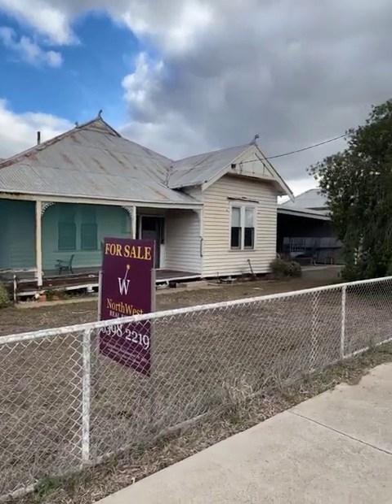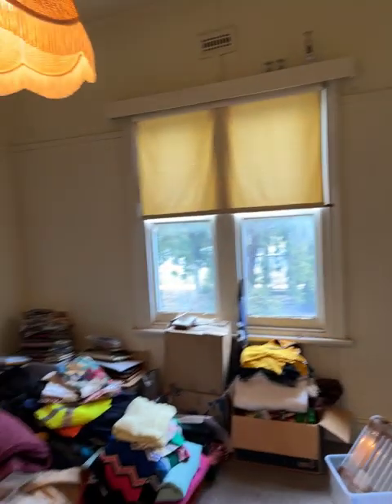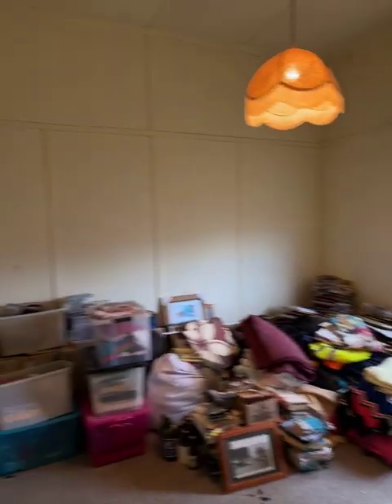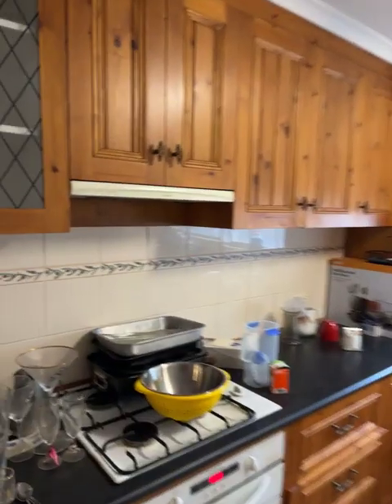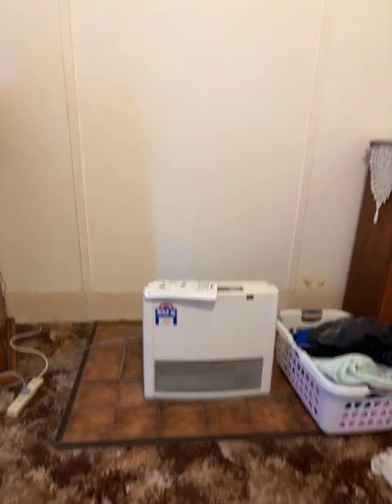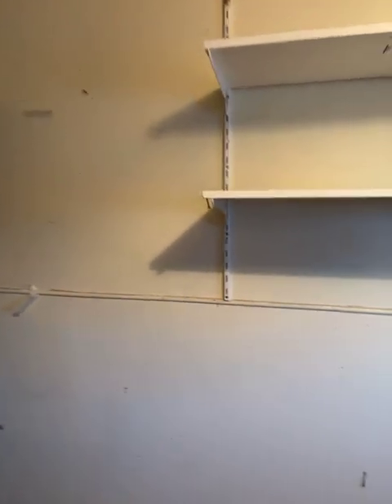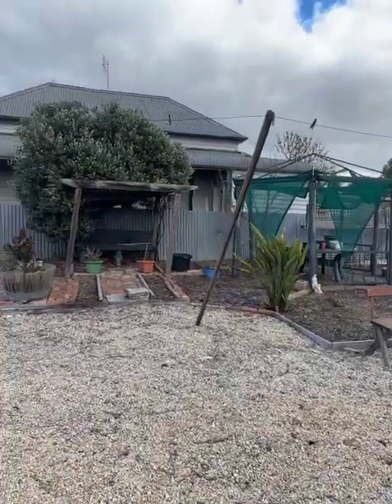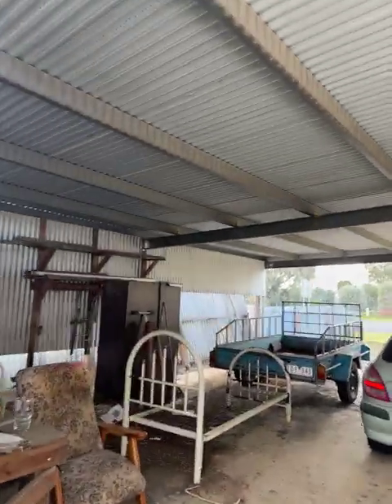68 Church St Minyip